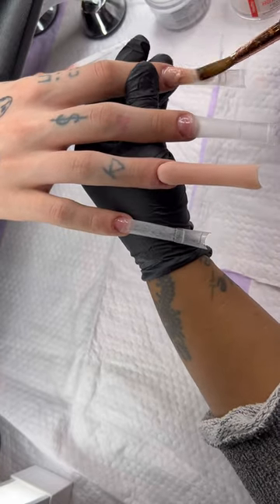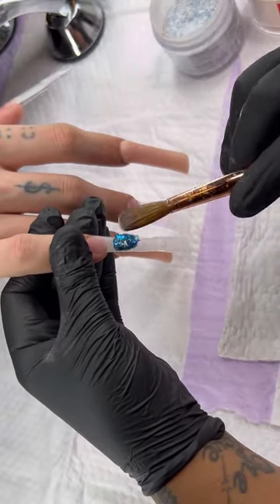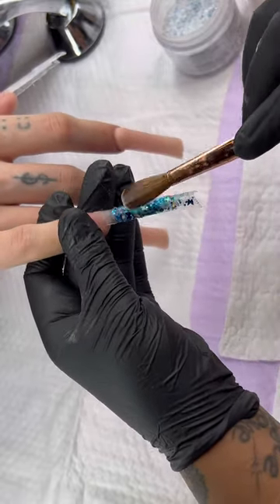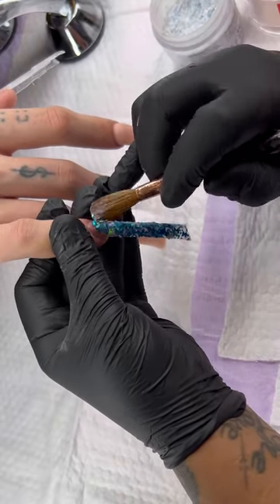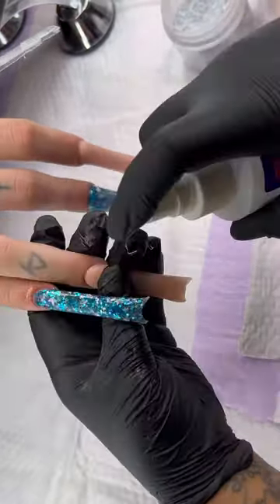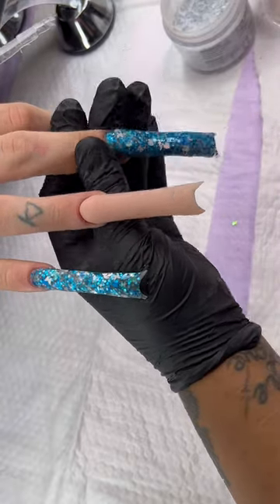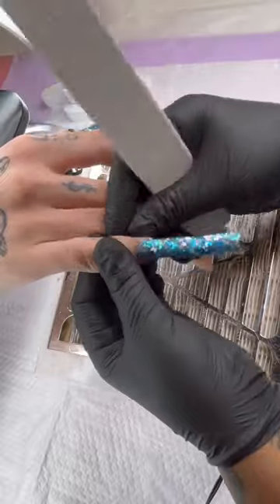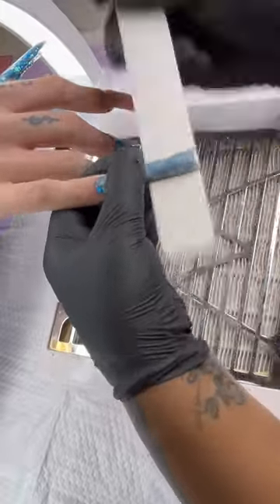XXL ACRYLIC NAILS🫣💙 | LONG DUCK NAILS | BEGINNER FRIENDLY!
Watch me do these XXL duck nails!!!
I did the VIRAL nail hack to make long duck nail tips🫣 they came out soooo cute🥰

PRODUCTS USED⬇️
Notpolish - Nude panther
CND - Retention + Monomer
Newwave.Tips - Glitter Powder
Nail Files - 100/180 grit
VPure- Primer & Bond
Nail Drill - Burano *Amazon*